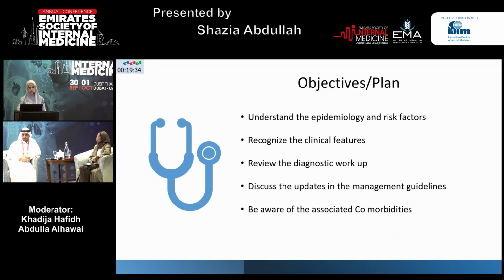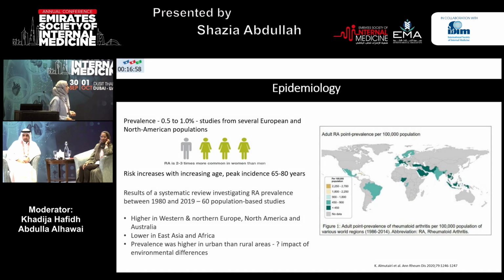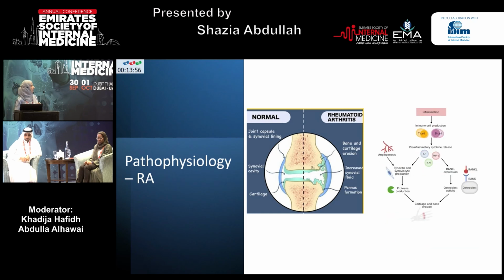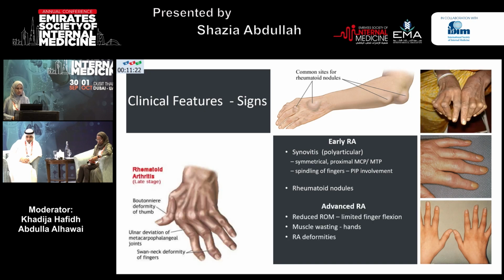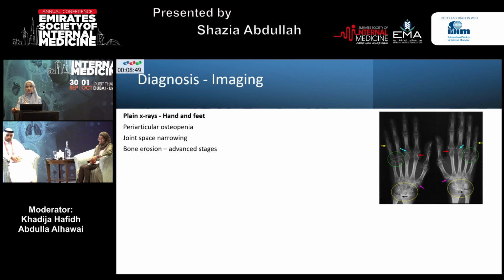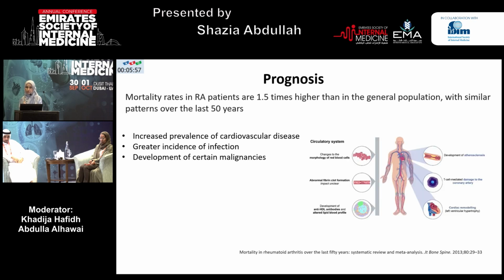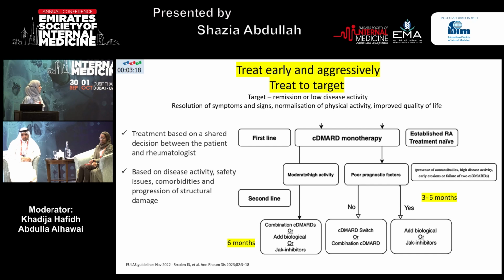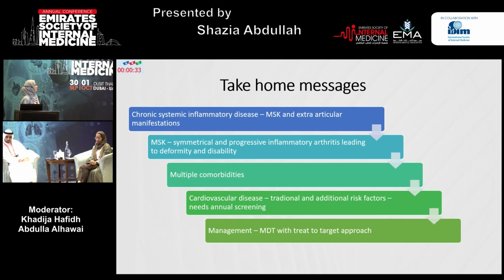10 Shazia Abdullah Review of autoimmune serology, what medics need to know